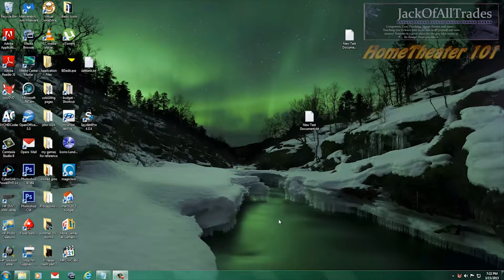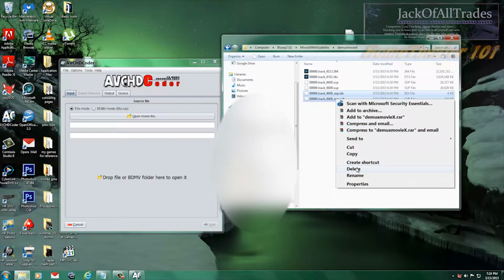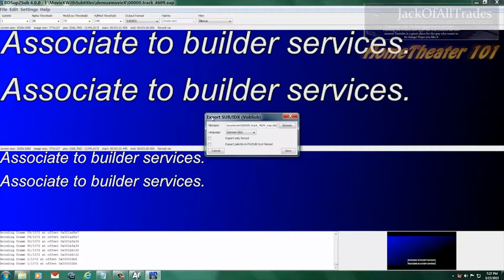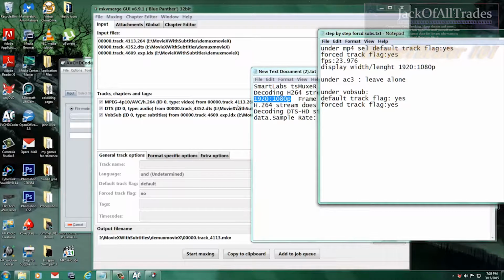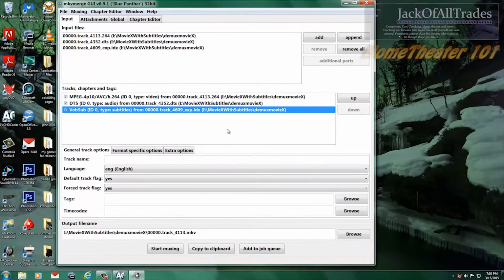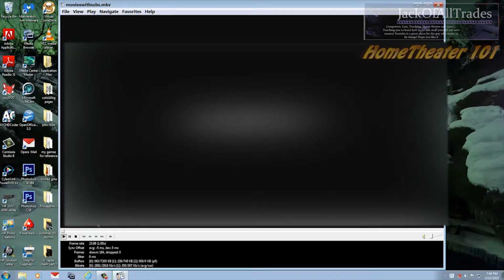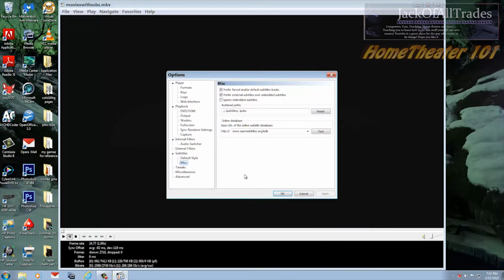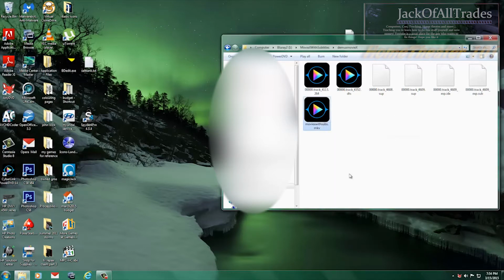Adding forced subtitles to movieX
Step by step live teaching on everything to do with HTPC and home theater. Sharing everything I've learned over the past 9 years.

Today I will show you how to extract the forced subtitles out of the main subtitle track for playback thru mpc player. There are 2 ways movies produce subtitles; embedded or not embedded. If Please watch all the other videos in this series if you have not. This video will make more sense then.